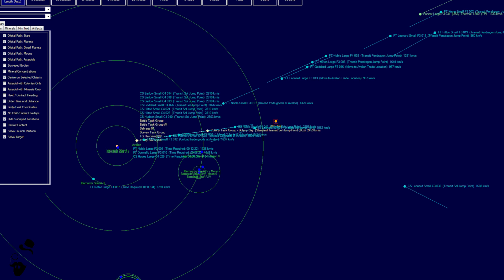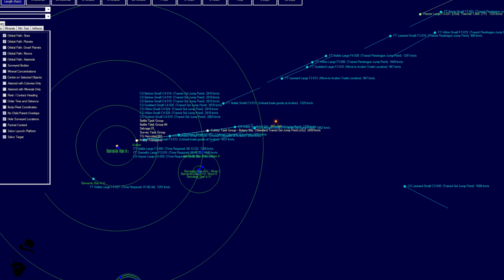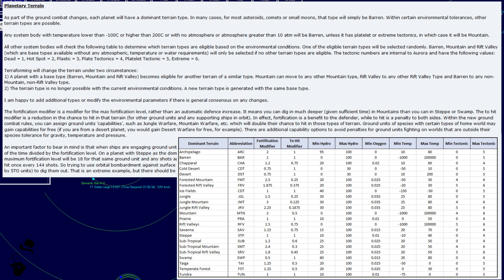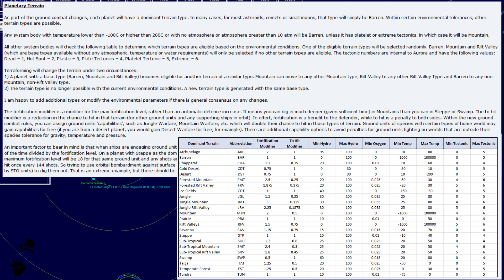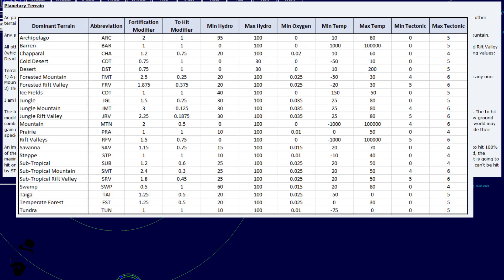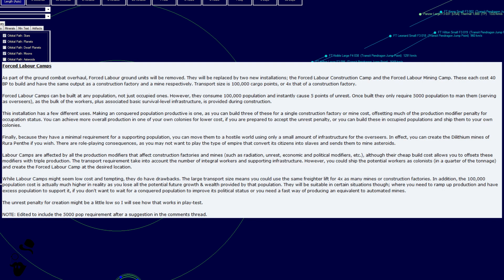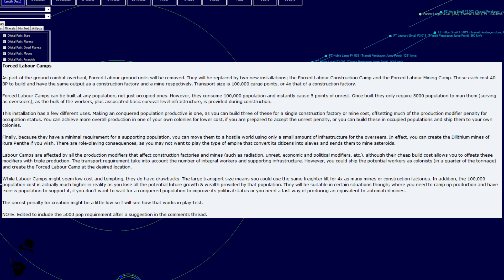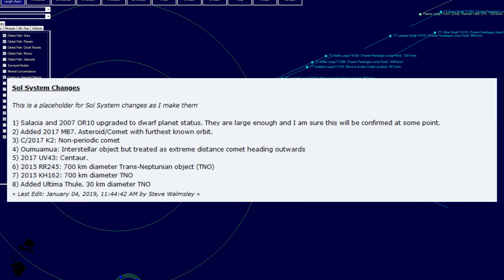Aurora C# Changes - HYPE Train - Day 10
All Aboard the HYPETRAIN! Defrosting the channel with some hot hot hot coverage of the new stuff in Aurora C#, which is due out this month!